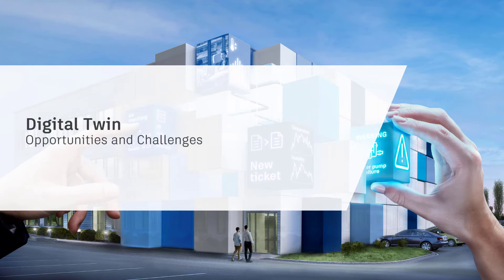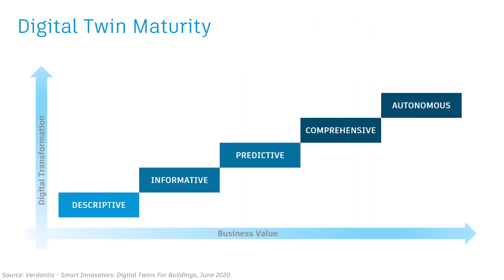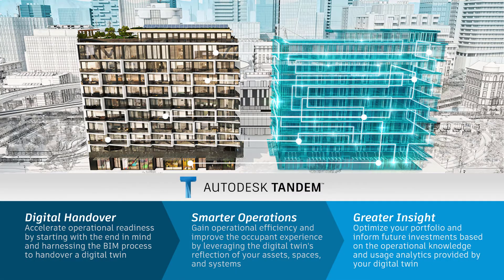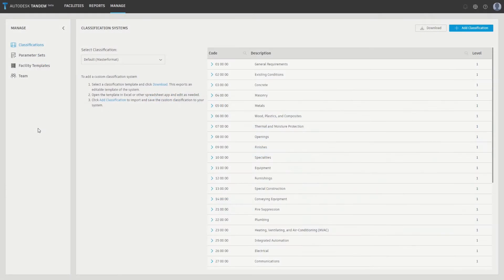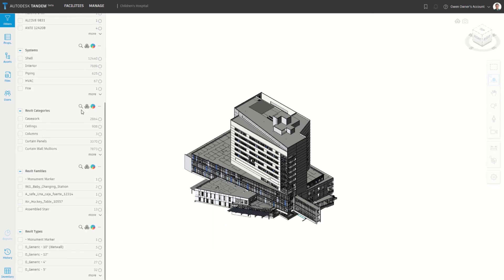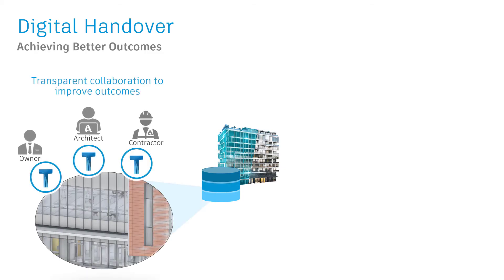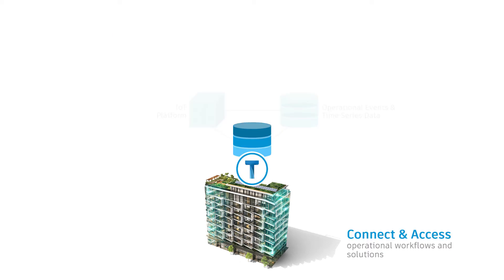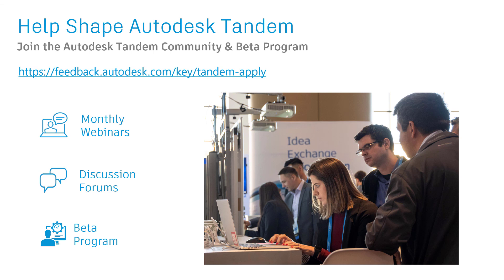Jumeaux numériques, la véritable valeur du BIM offerte aux propriétaires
Les “Jumeaux numériques” sont la grande tendance dans l’industrie de l’architecture, de l’ingénierie et de la construction. Que vous soyez propriétaire ou maître d'ouvrage, explorez en détail avec Robert Bray, directeur général Autodesk Tandem, les enjeux et les perspectives de cette technologie, et les multiples opportunités dont elle va vous faire bénéficier.

Intervention en anglais.